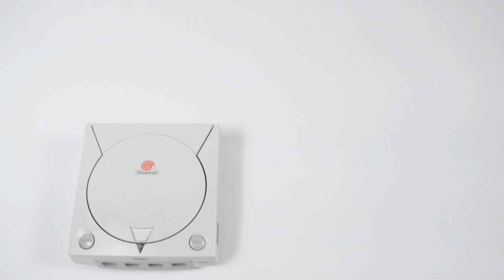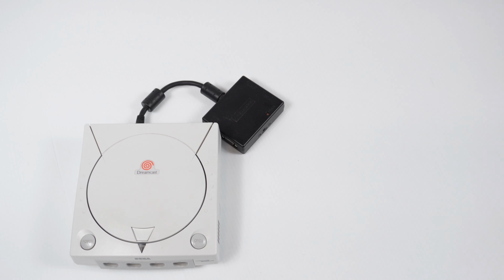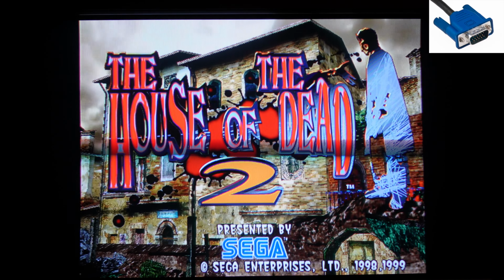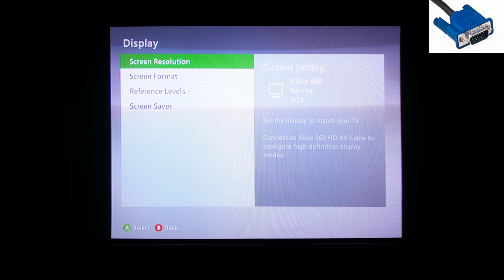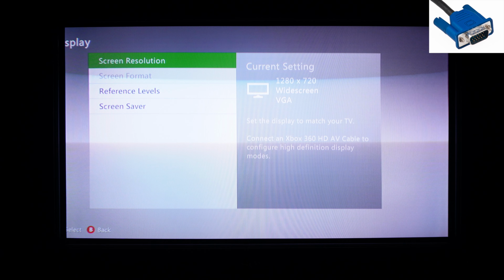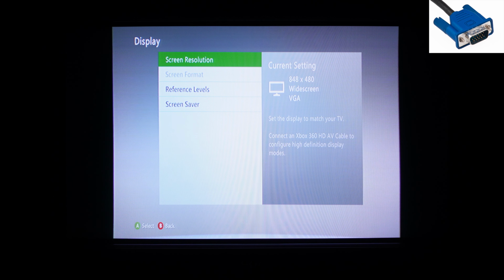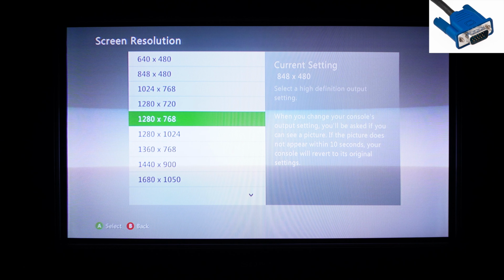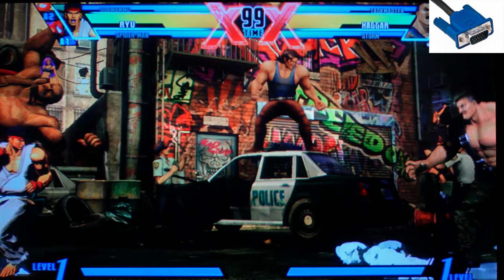VGA to SONY KV-HR Connection Guide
Demonstration of how to connect Dreamcast, Xbox 360 & PC via VGA to the 36" Sony KV-HR36M31 & the 32" version Sony KV-HR32M31. Cables, adapters and connection all detailed.

Time stamps

0:00 Intro, Connecting Dreamcast, cables and adaptors
1:57 Connecting PC
2:23 Connecting Xbox 360
3:27 Connecting to the TV
4:22 Dreamcast VGA with House of the Dead 2
4:37 Windows 10 PC VGA
4:52 Xbox 360 VGA